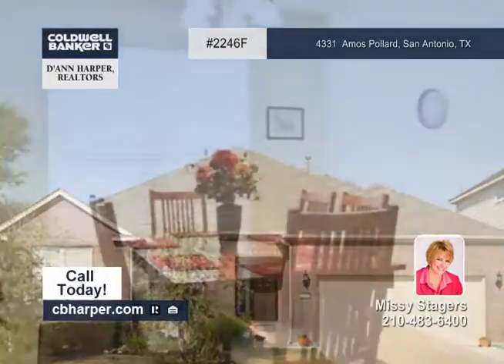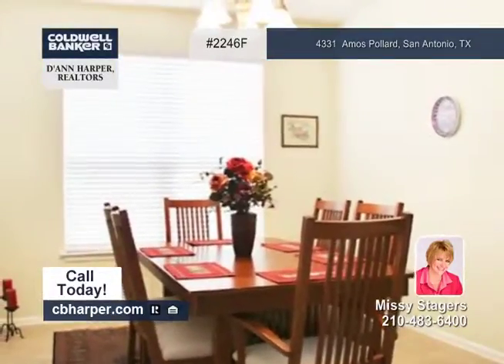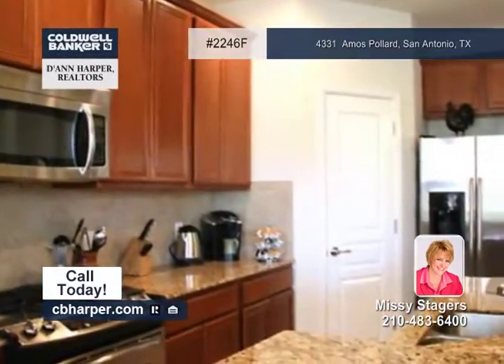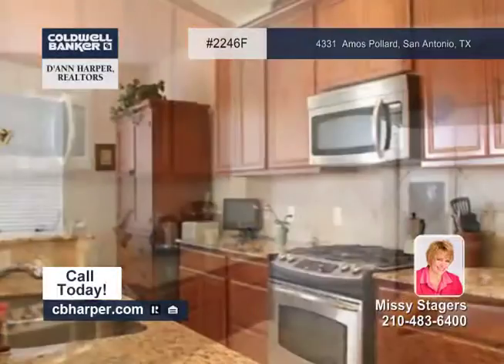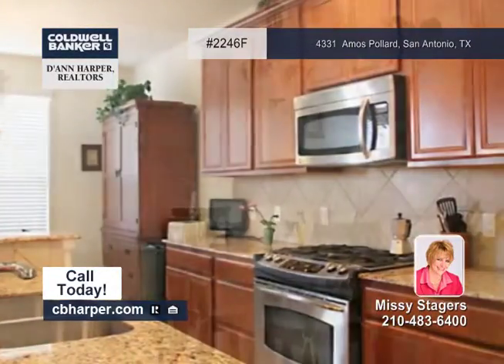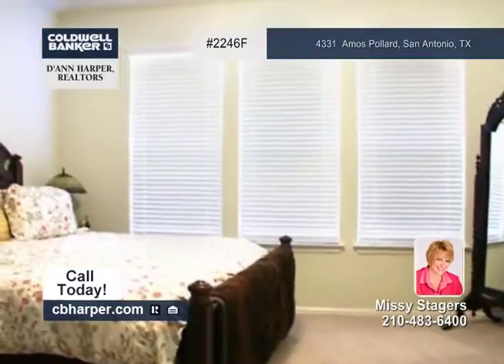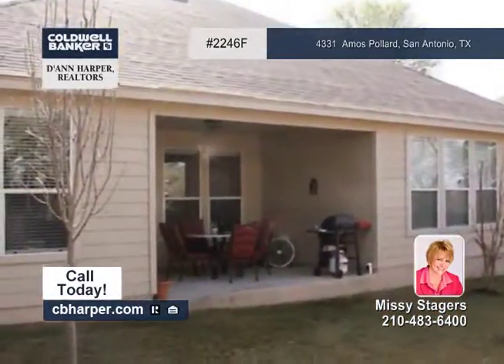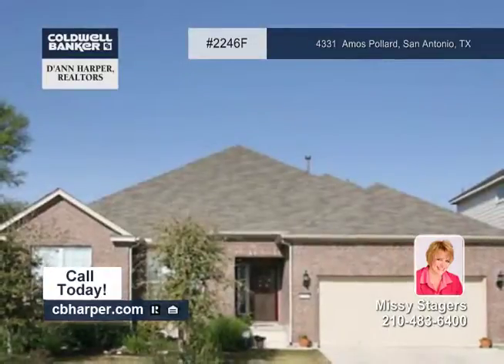Home for sale in San Antonio, TX | $239,900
Wonderful one story home with 4BR and 2.5BA has bright and open floor plan. High ceilings in living room, alcove and inviting fireplace. Spacious formal dining room. Kitchen with stainless steel accented appliances, gas cooking and built-in microwave. Breakfast area with "Tiffany" light fixture. Owners retreat features a roomy walk-in closet and separate tub and shower bathroom with double vanity. Secondary bedroom with "california closet". Updates include a water softener and "water pik" shower heads in bathroom showers. Covered patio, neatly landscaped backyard. Convenient to shopping, theme park and highway.